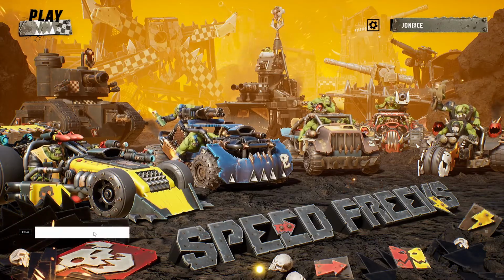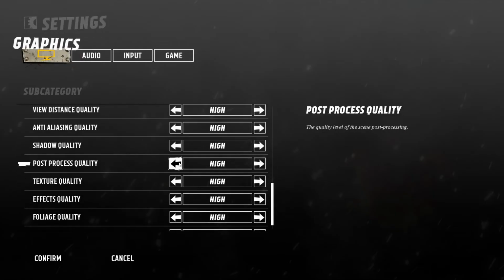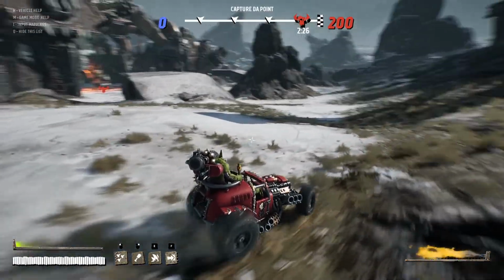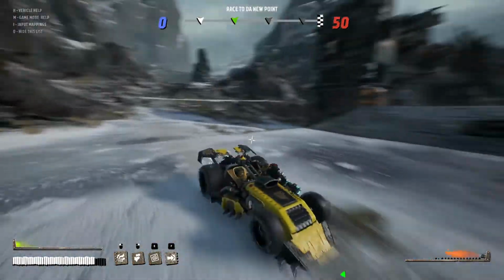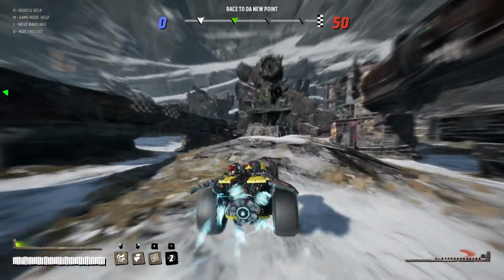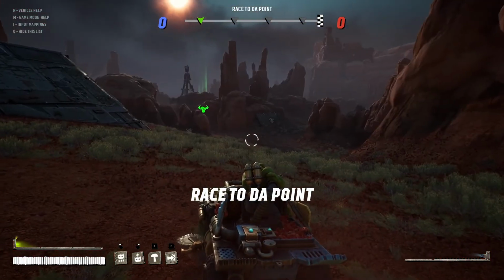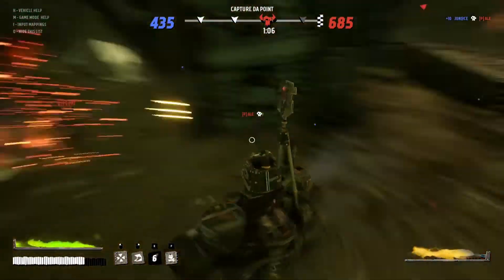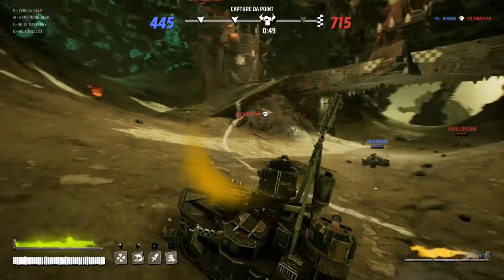How to Play - Warhammer 40,000: Speed Freeks (Alpha) 2023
Check out this short but helpful tutorial on how to play Warhammer 40,000: Speed Freeks! Alpha playtest.